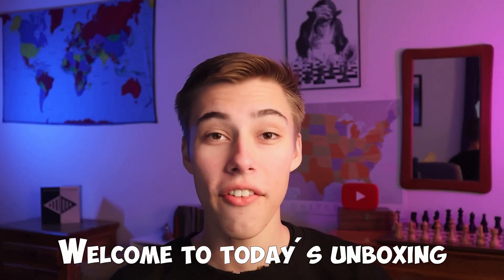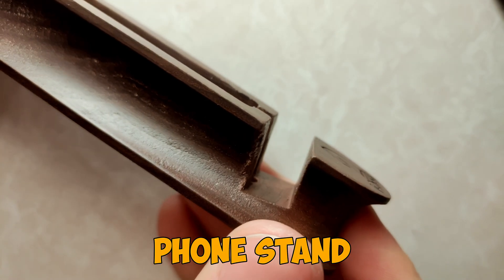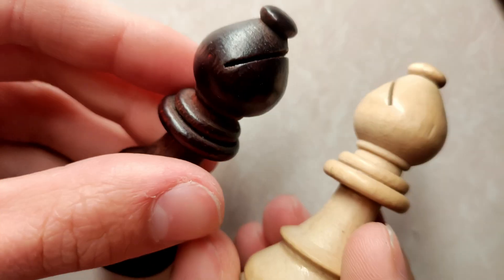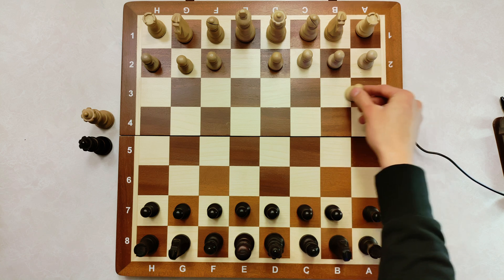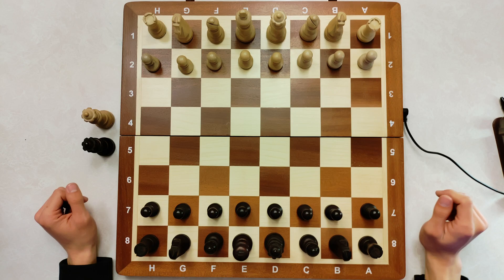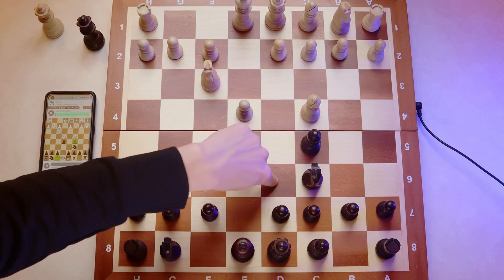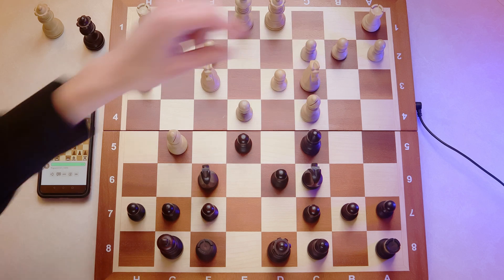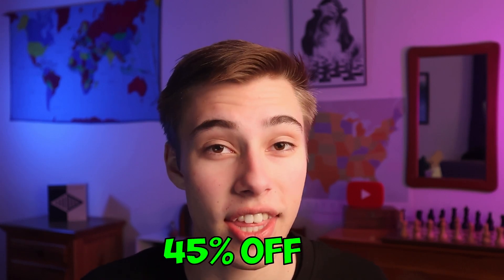Unboxing the World's First FOLDABLE Electronic Chessboard - 45% OFF Code!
Unboxing the world's first FOLDABLE eChessboard, the iChessOne! This board is a new Kickstarter campaign launching today! Use the link below to check out the campaign and get up to 45% off a board by supporting the project.

💰 Get up to 45% off the full retail price of the iChessOne by backing the Kickstarter campaign here:

What is a creator obligated to do once their project is funded?

Does Kickstarter issue refunds?

iChessOne Specifications:

- Square size is 5*5 cm
- Board overall size is 50*50 cm
- FIDE-Approved Staunton 5 pieces
-  2 Extra queens

Features of iChessOne:

~ Portable - dedicated contactless data transmitters that enable signal transmission between the two halves and assembly of the chessboard
~ Light indicators – LEDs let you know when to start, where to move opponent’s pieces as well as inform you about an incorrect movement
~ Pieces recognition - smart RFID sensors recognize all the pieces on the board
~ Bluetooth LE – low power consumption wireless connection of your chessboard to our app
~ Classic wooden chess board- for fans of naturalness, it is a traditional wooden tournament chessboard with electronic features
~ Tournament size - tournament size chessboard with Staunton 5 pieces, which is officially approved by the International Chess Federation
~ Magnetic connector - allows you to connect power source (i.e., power bank) to the chessboard
~ Dedicated application - enables integration with global chess platform like lichess.org and the analysis of player games
~ All in one - all components: 34 pieces (with two extra queens)

Timestamps:

0:00​ Introduction
0:22​ Unboxing
0:34 iChessOne Board
1:17 Phone Stand & Charging Cable
2:46 Staunton 5 Chess Pieces
6:06 Set Up
8:43 Bluetooth App Connection
10:55 Lichess.org Gameplay
16:41 Disclaimer
17:10 45% Off Discount Code!

Special thanks to @iChessOne for sending me this pre-release chess board!